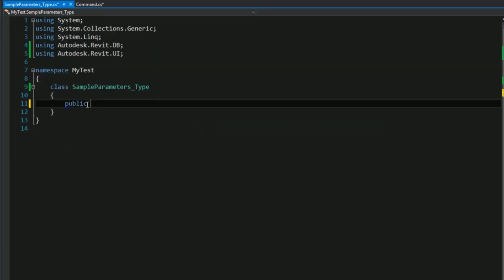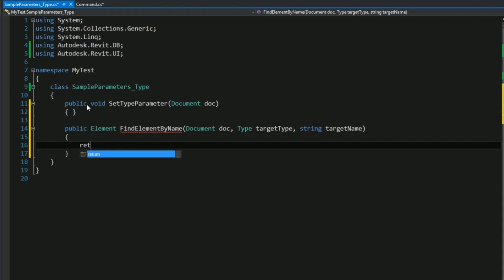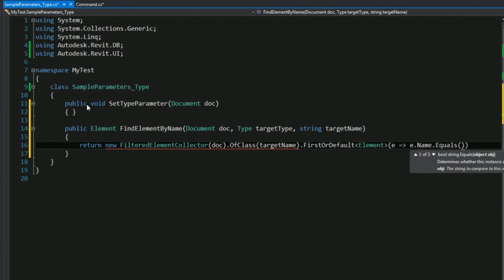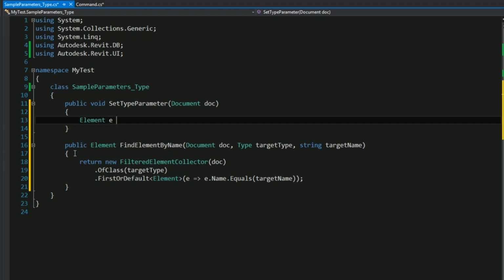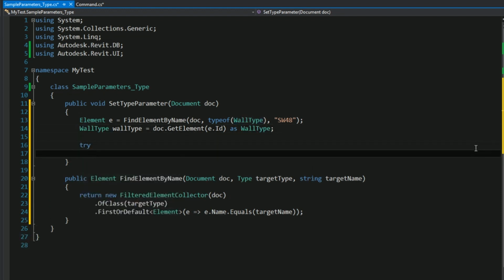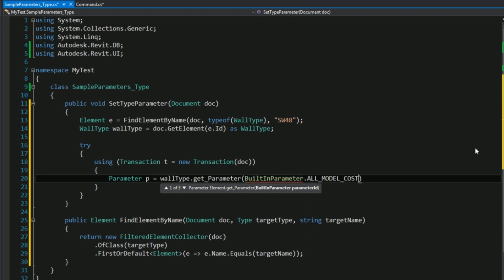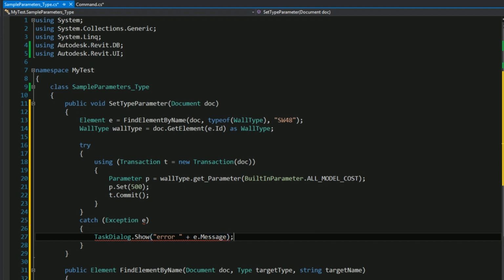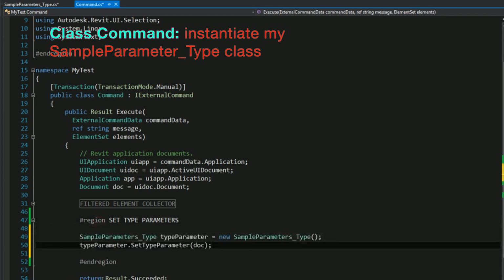Revit API C# Beginner's Guide Set Type Parameter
Beginner's guide to setting a type parameter.

Code can be found on my GitHub.